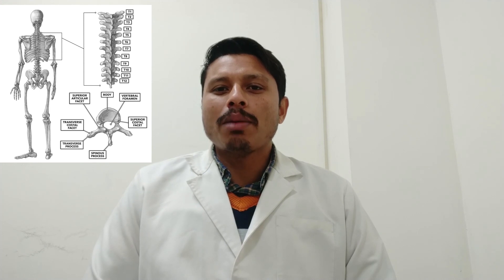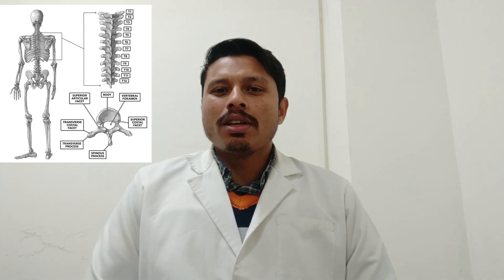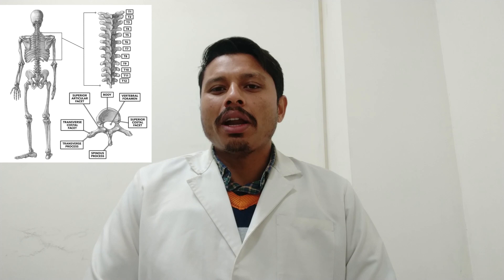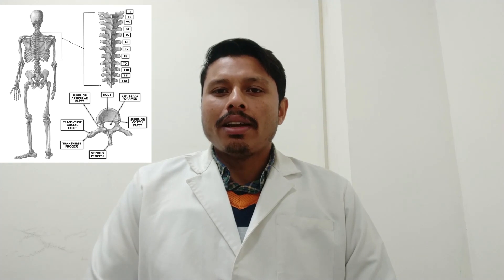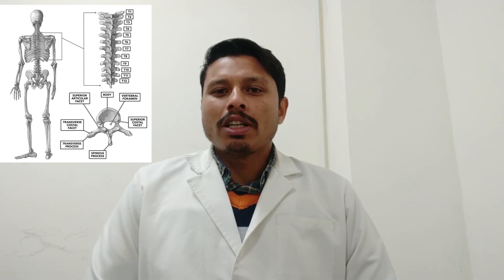Thoracic Vertebrae I features & attachments I full demonstration I Dr Vibhash Vaidya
Hello guys I'm showing in this video the important features and attachments of typical thoracic vertebrae and Atypical thoracic vertebrae (typicals are 2nd to 8th) & (atypical are 1st, 9th, 10th, 11th and 12th thoracic vertebrae) .